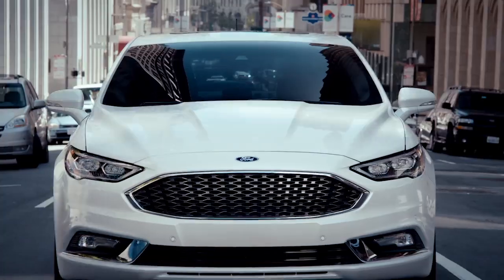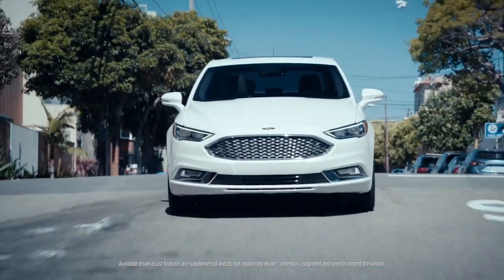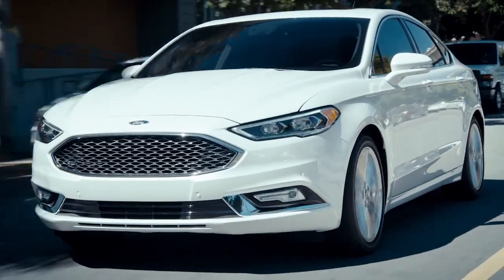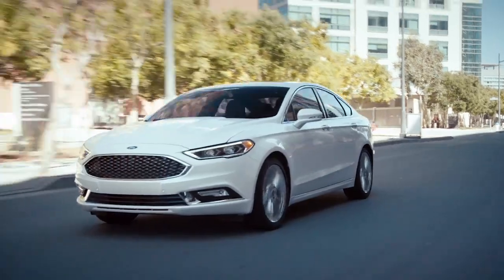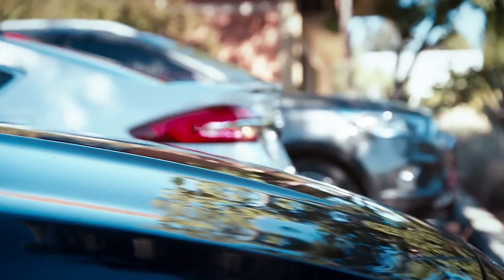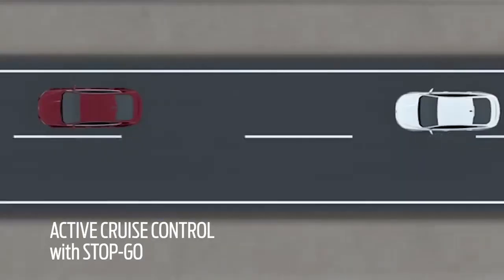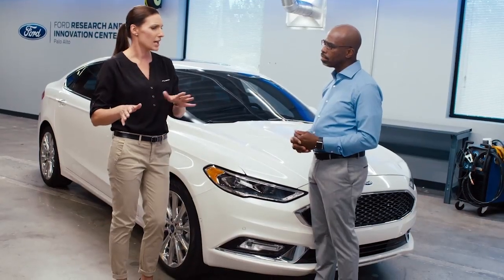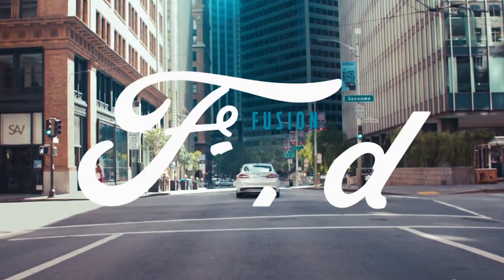2017 Ford Fusion Driver Assist Technology Fusion Ford